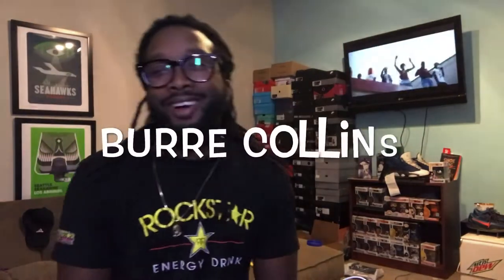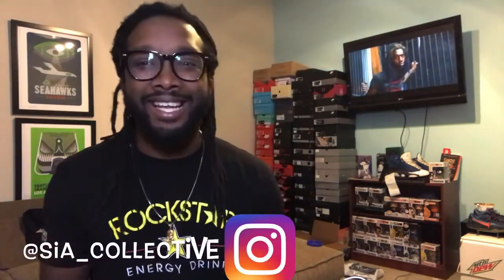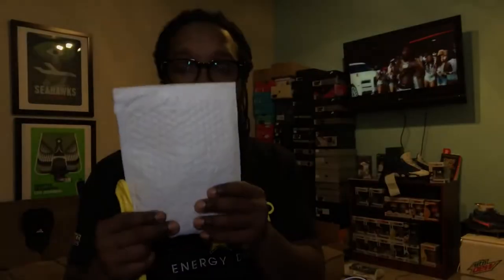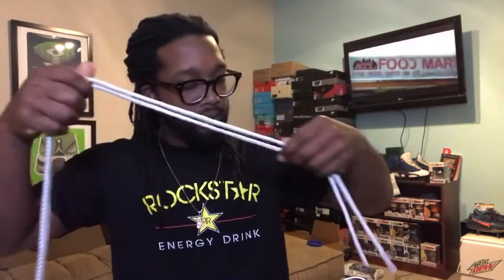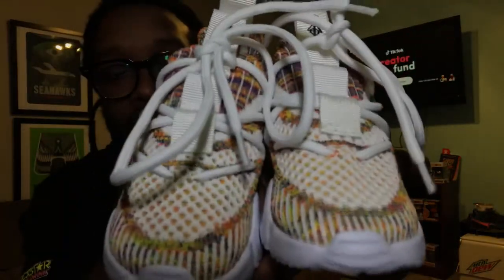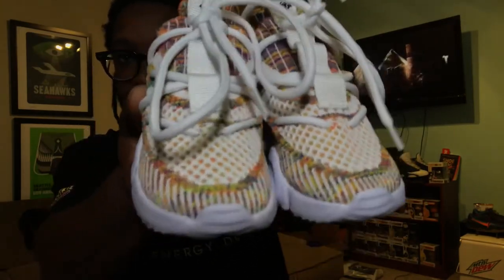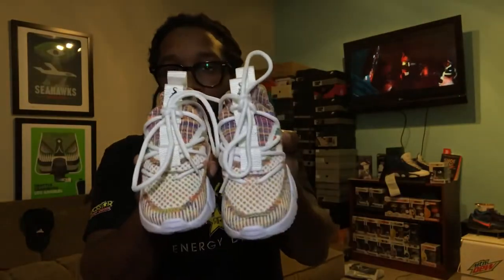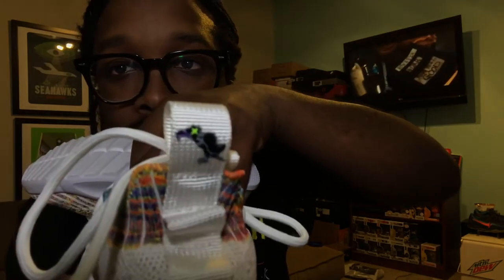UNBOXING | SIA COLLECTIVE | Culture Vulture￼ (white/multicolor) “Biggie”